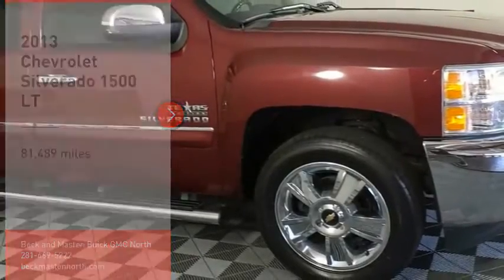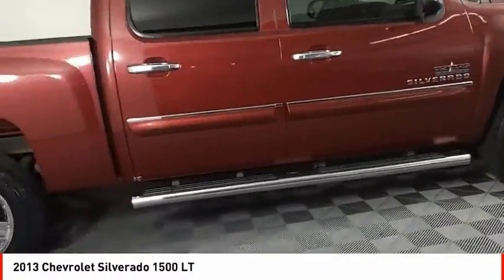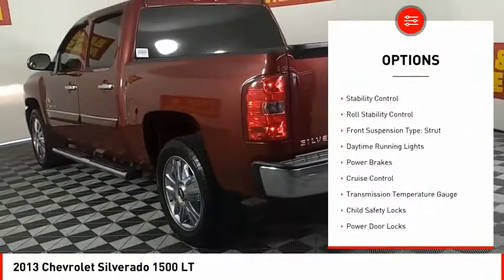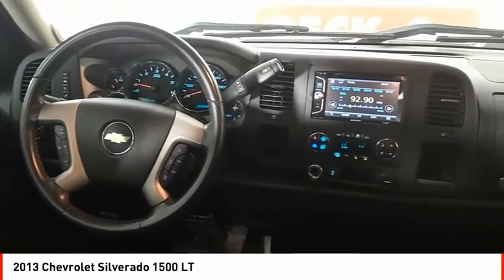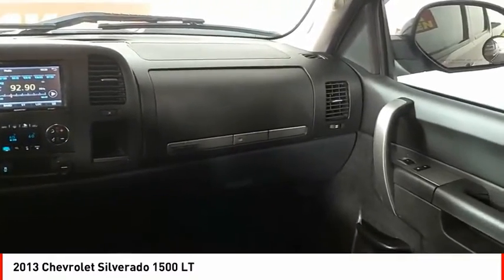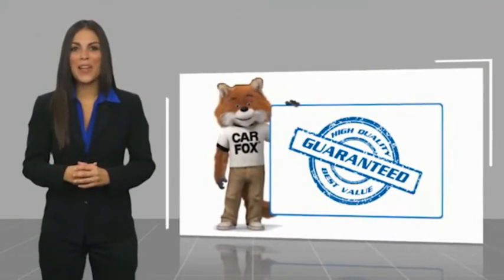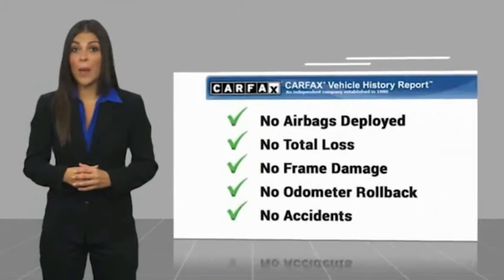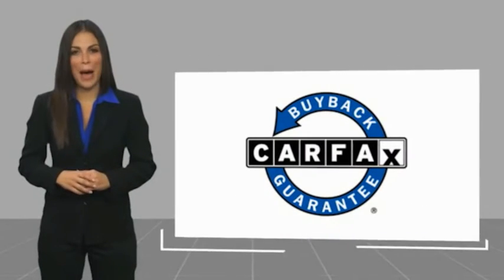2013 Chevrolet Silverado 1500 Houston TX F334280B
2013 Chevrolet Silverado 1500 LT